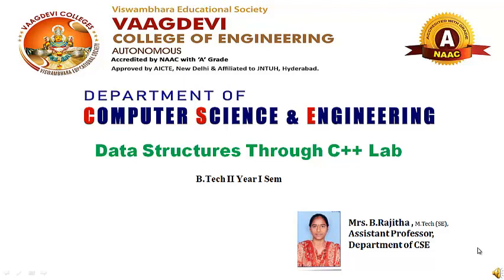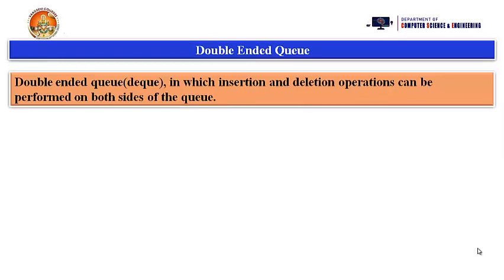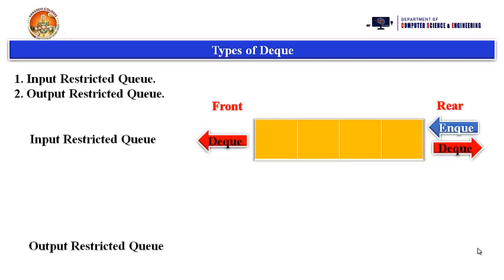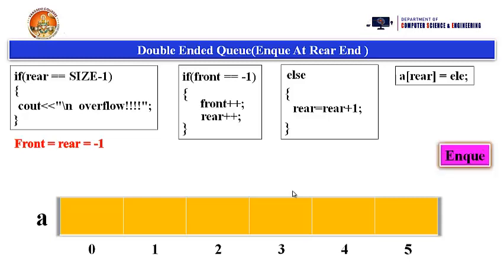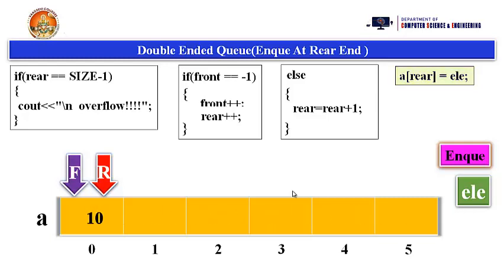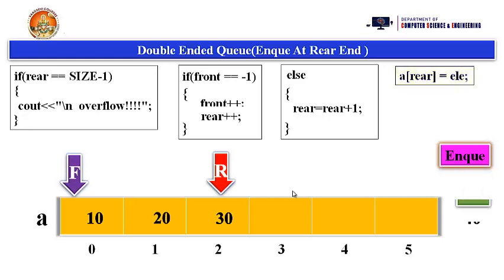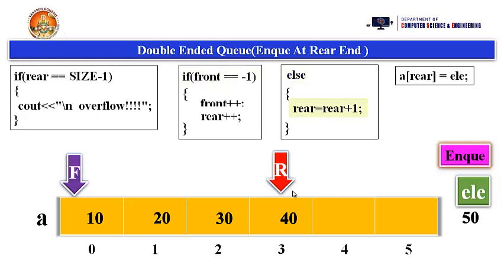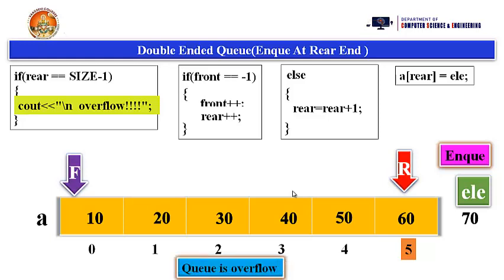Double ended queue using an array-part1